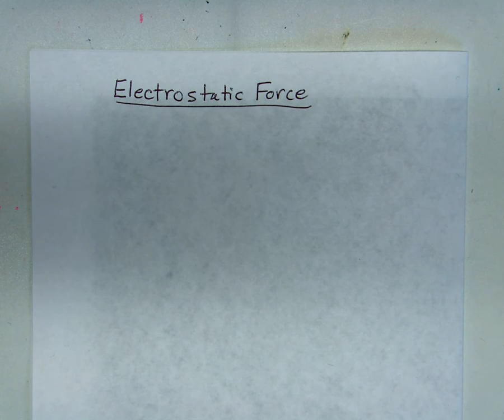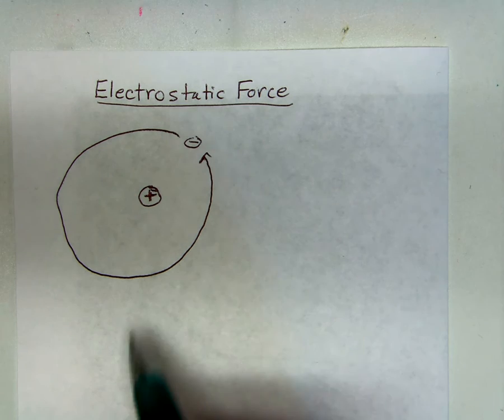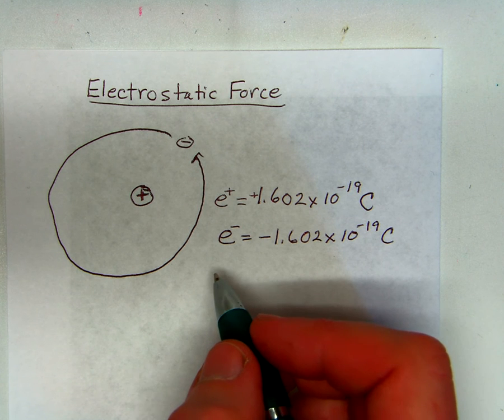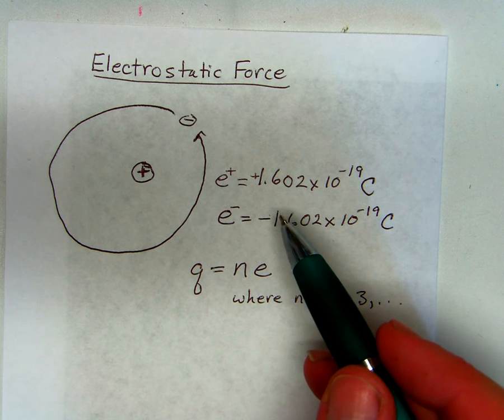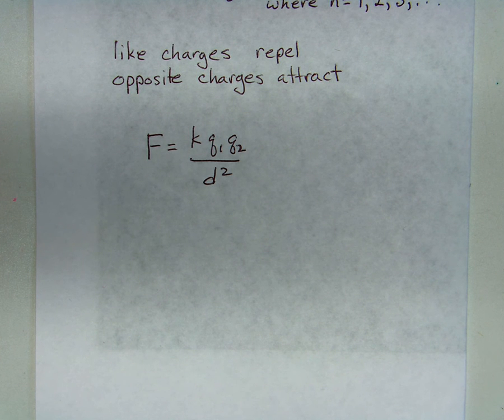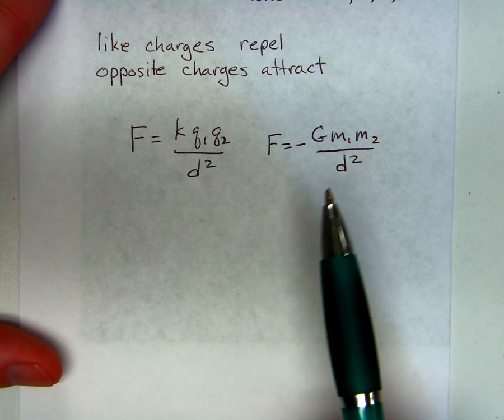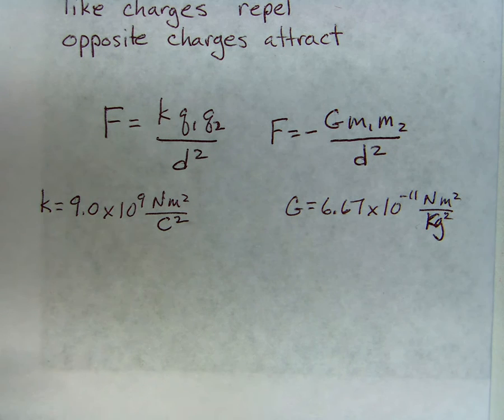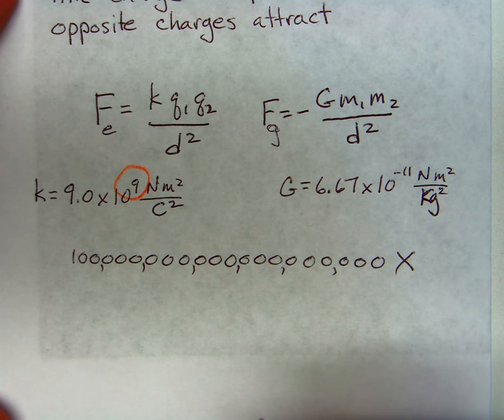Electrostatics Intro 1